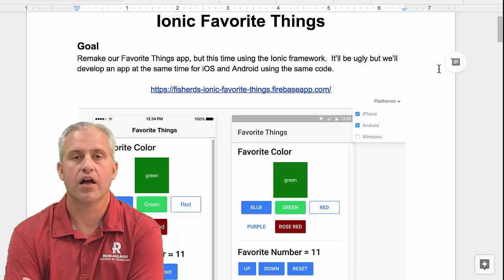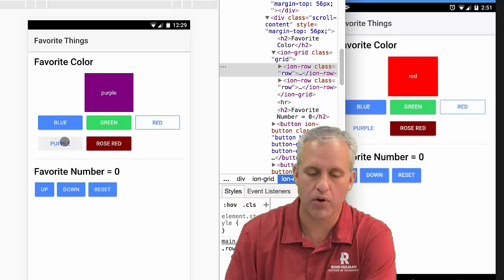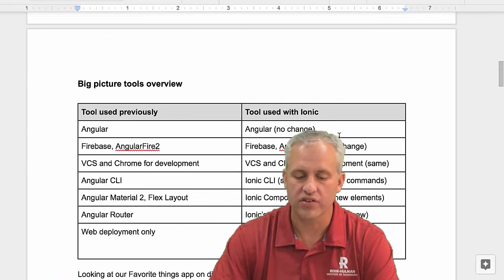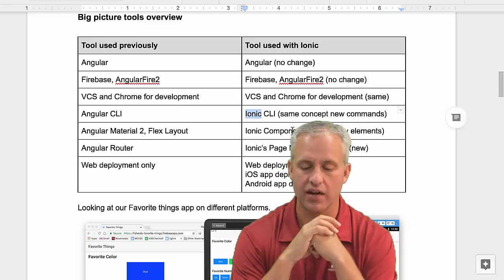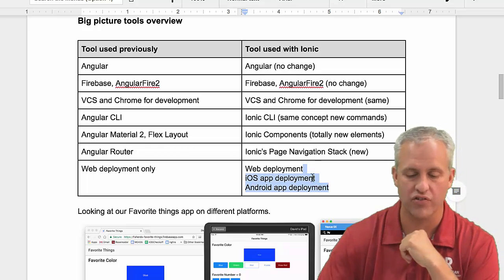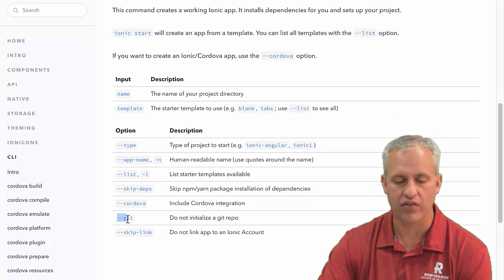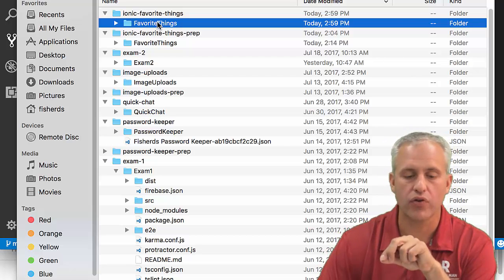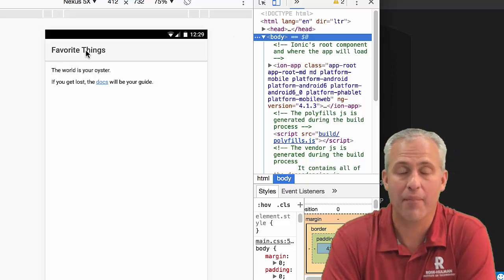Angular with Firebase course - Ionic Favorite Things - 01 Overview and Setup